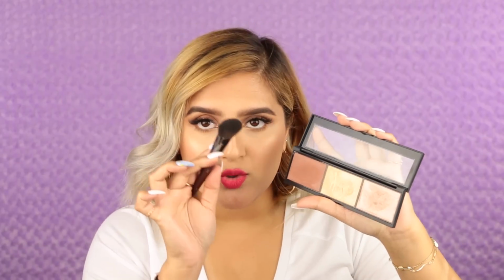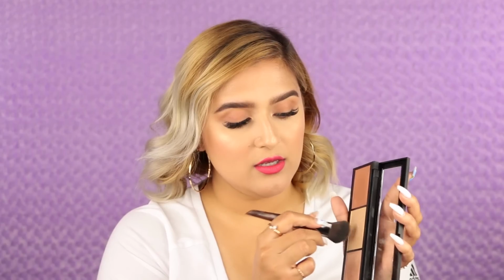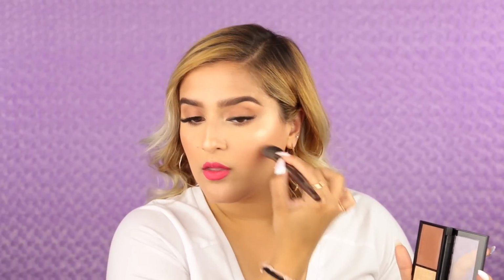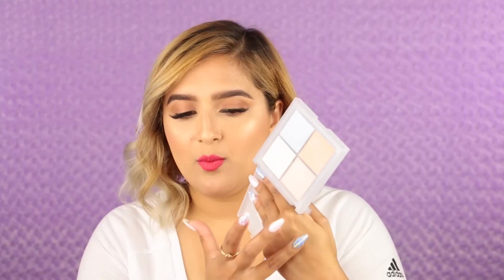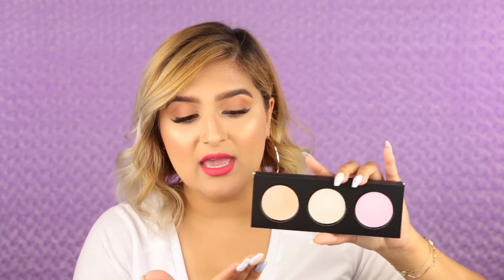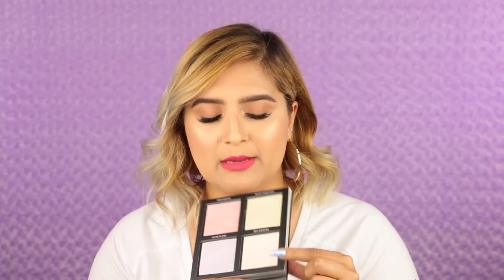HUGE SEPHORA HAUL!!! Face Part 2! | REVIEWS & SWATCHES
Hey beauties! Everything you need is down below!

S N A P C H A T : lavishpalette

L A S T __ V I D E O : HUGE SEPHORA HAUL!!! July 2018 Face Part 1! | REVIEWS & SWATCHES

Viseart Seamless Setting Powder
Marc Jacobs Invisible Finish Line Perfecting Coconut Powder
Kat Von D Blotting Powder | Light
Hourglass Ambient Lighting Powder | Diffused Light
Laura Mercier Matte Radiance Baked Powder | Bronze 04
Marc Jacobs O!Mega Bronzer | 104 Tan-Tastic
Hourglass Ambient Lighting Bronzer | Nude Bronze Light
Guerlain Teracotta Sun Trio | Natural
Lilah B B. Sunkissed Bronzed Beauty
Stellar Beauty Face Sculptor Palette | Nebula
Black Up x Jennie Jenkins Highlighting Palette | 01
Kevyn Aucoin Prismagic Highlighter Trio
Milk Makeup Holographic Powder Quad
Kat Von D Metal Crush Palette
Nars Orgasm Loose Powder Illuminator
Nars Liquid Blush | Orgasm
Kevyn Aucoin Neo- Blush | Rose Cliff
Hourglass Ambient Strobe Lighting Blush | Euphoric Fusion
Bobbi Brown Highlighting Powder | Moon Glow
Huda Beauty Highlighter Palette | Winter Solstice
Huda Beauty Highlighter Palette | Bronze Sands
Cover FX High Performance Setting Spray
Cover FX Dewy Finish Setting Spray

O N  M Y  F A C E:
PRIMER
Cane & Austin Prime and Protect Mattifying Primer
Smashbox Photo Finish Under Eye Primer

FOUNDATION
Tom Ford Traceless Perfecting Foundation |5.7
Dior Forever Perfect Makeup | 21

CONCEALER
Tarte Shape Tape | Light Medium
Nars Matte Complete Concealer | Medium 1 Custard
Laura Mercier Flawless Fusion Ultra Longwear Concealer | 2W

CONTOUR
None

BRONZER
Lilah B b.sun-kissed Bronzer

BLUSH
Kevyn Aucoin The Neo-Blush | Rose Cliff

HIGHLIGHT
Black Up x Jennie Jenkins Highlight Palette

EYE SHADOW
Huda Beauty Coral Obsessions
Too Faced Just Peachy Mattes

EYELINER
None

MASCARA
Smashbox Super Fan

BROWS
Kat Von D Signature Brow Precision Pencil | Light Brown
Kat Von D 24-hour Super Brow | Medium Brown
Kat Von D Brow Struck Dimension Powder | Medium Brown

LIPS
Laura Mercier Velour Extreme Matte Lipstick | Clique
Bite Beauty Lip Liner | 070

SETTING SPRAY
Cover FX High Performance Spray

TOOLS
Beauty Blender
Zoeva 227 Luxe Soft Definer
Real Techniques Face Detail Brush
Makeup Forever 148 Straight and Wavy Brush
Sigma E25 Blending Brush
Zoeva 230 Luxe Pencil Brush
Sigma E60 Large Shader Brush
Tweezerman Tweezers
Shu Uemura S Curler
IT Cosmetics Small Smudger Brush
IT Cosmetics Small Round Smudger Brush
MAC Angled Eyeliner Brush
Sephora Small Smudger Brush
Smaller Precision Detail Brushes from Michaels
Sigma Angled Contour Brush
Dose of Colors Flat Contour Brush
Elf Blush Brush
Real Techniques Foundation Kabuki Brush

Be happy, feel beautiful!